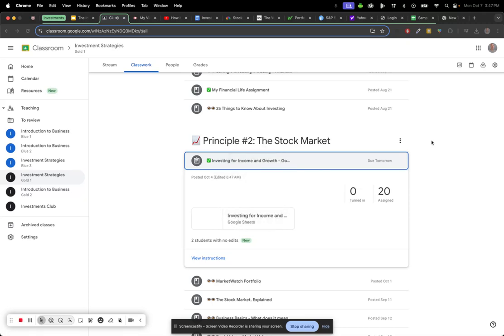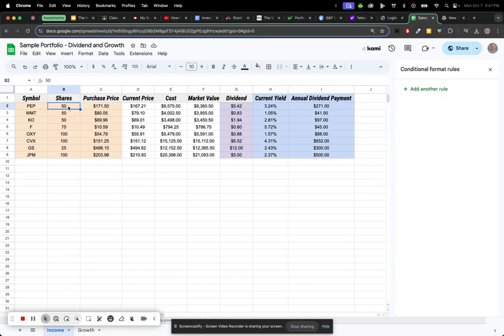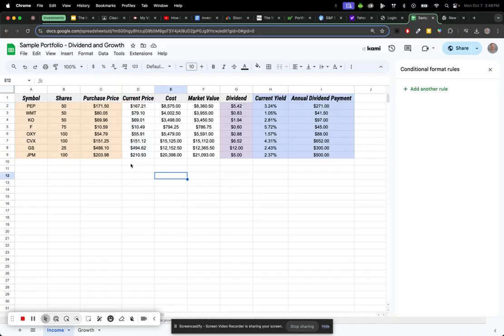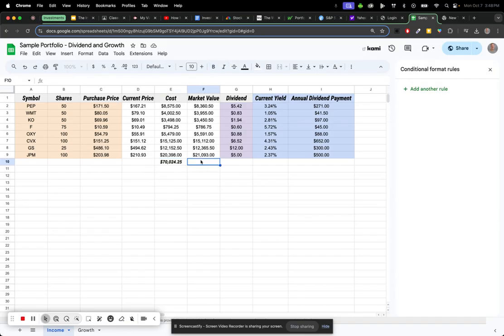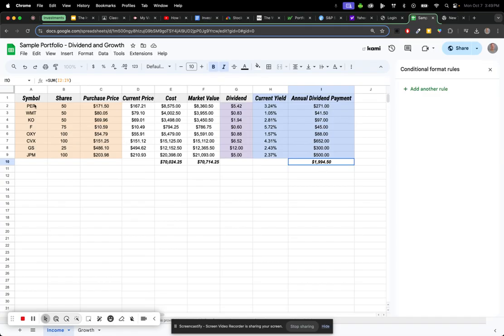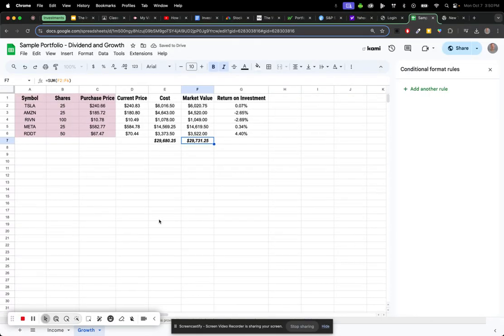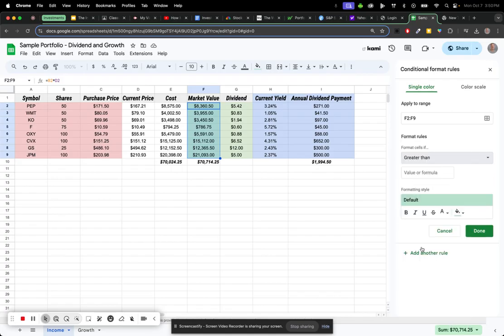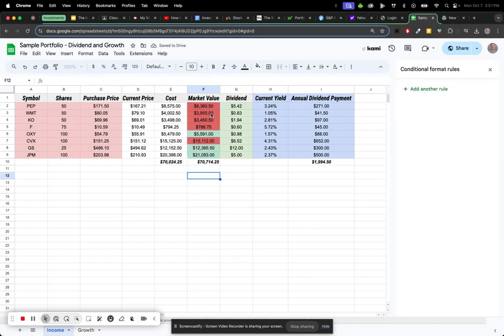Income v Growth - Google Sheets Part 2